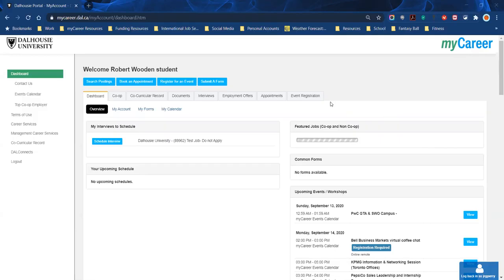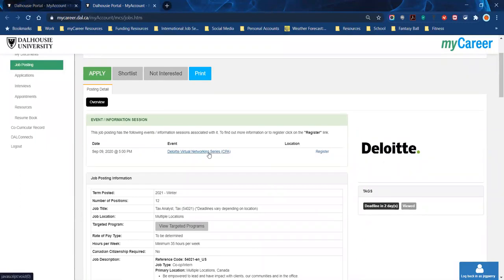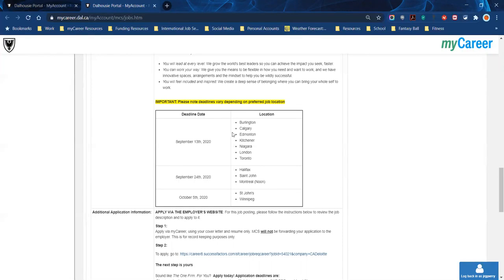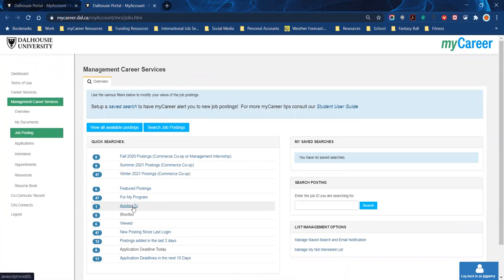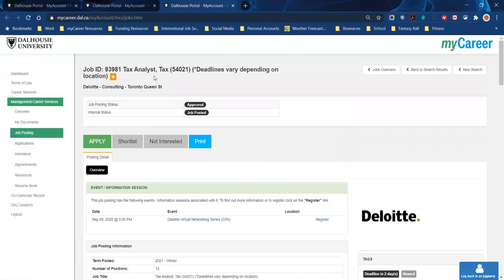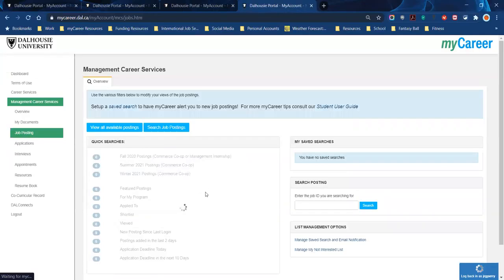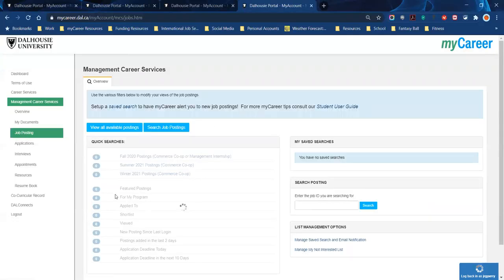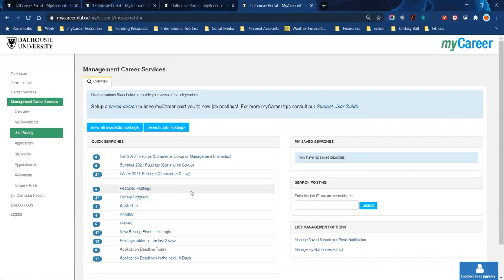Sorting myCareer Job Postings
Search for Work Term Postings in myCareer